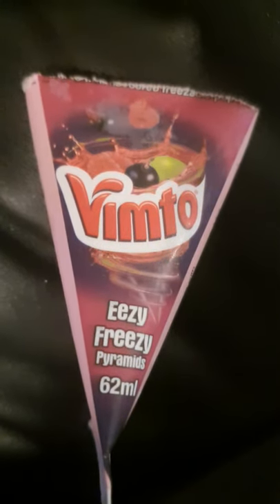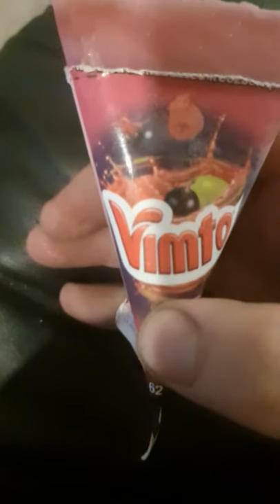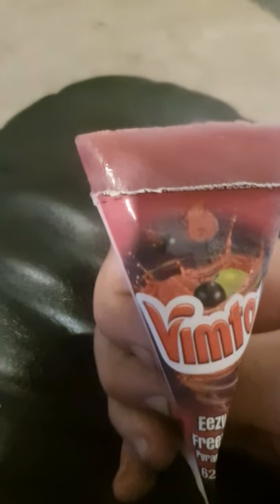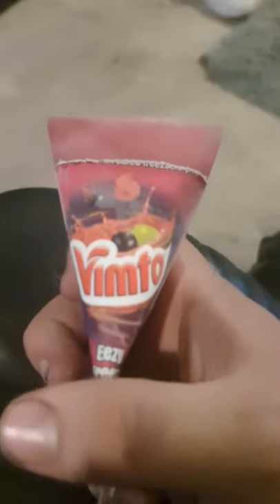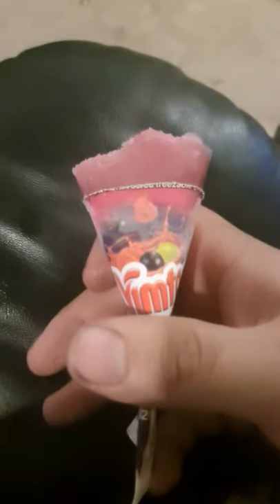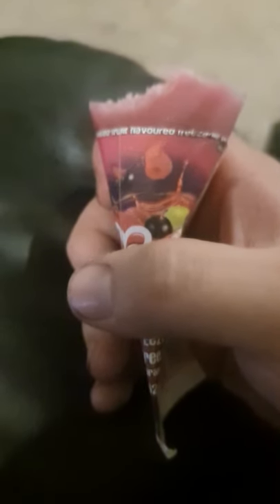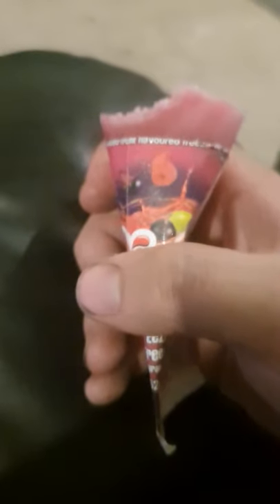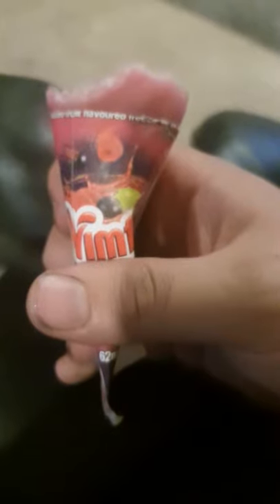2 Star Review: Vimto Ice Pop Triangle Thingy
This was really nice. Had a nice texture to it and tasted good. Gave it 2 Stars out 2